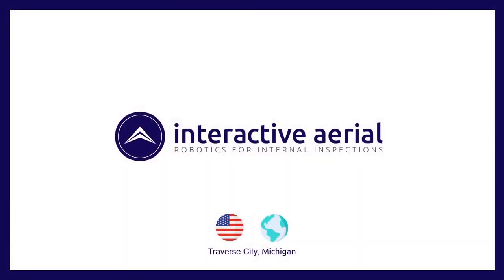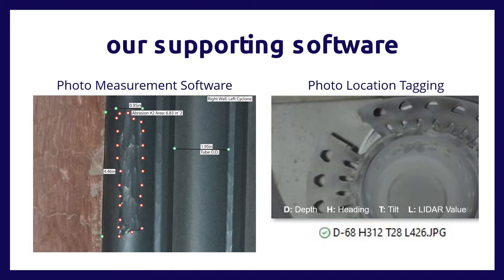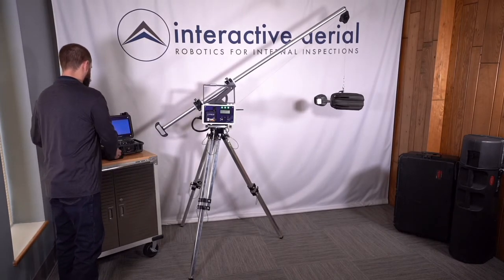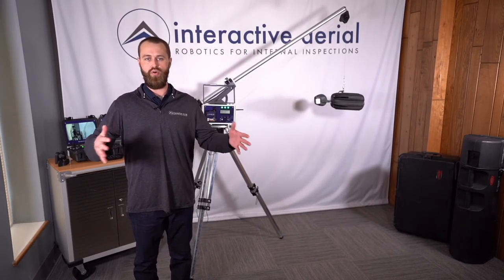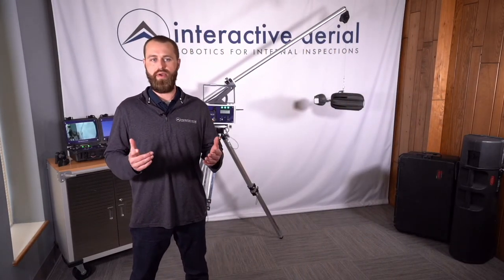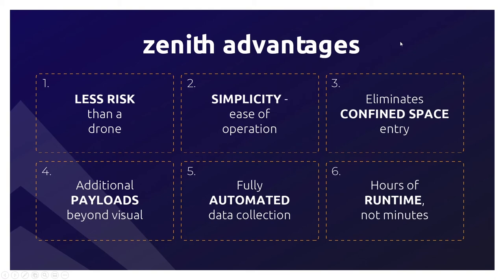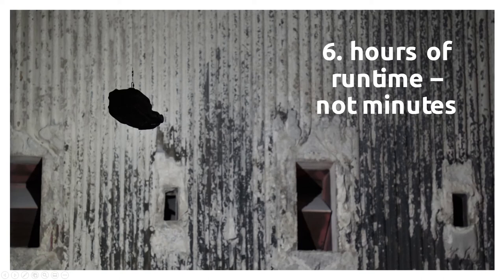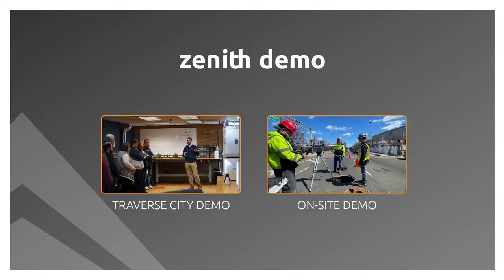Zenith Webinar - Features and Updates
Have you heard about Zenith, but not had a chance to join one of our virtual demonstrations of the system? Or maybe you have already seen one, but it has been a while and you want to see what is new with the system – watch this webinar to see the latest announcements regarding the Zenith Inspection System for confined space!

Join IA's President, Christian Smith, in this 30-minute virtual demonstration. The webinar will cover the following topics:

   - Zenith’s new user interface, hosting several new operating features, and expansions upon existing features
   - New additional payloads for Zenith: including (2) different types of LiDAR scanners, our new lighting payload that doubles Zenith’s visual range inside dark environments, and our push to add a new thermal camera for quantitative measurements
   - IA’s brand-new online training platform that takes a new Zenith user from zero experience to fully operational in less than two hours